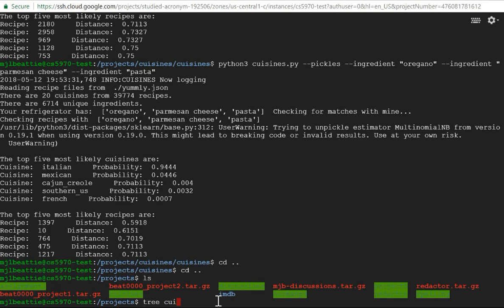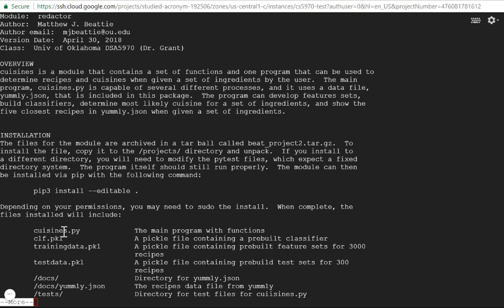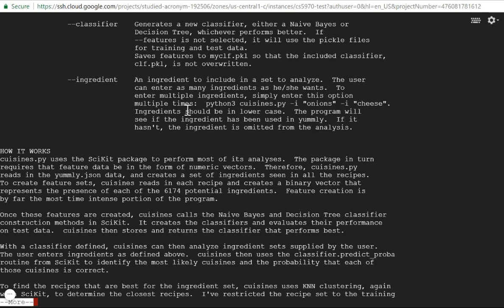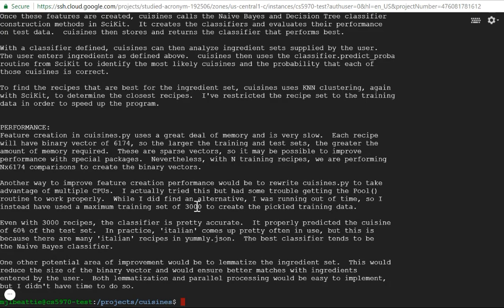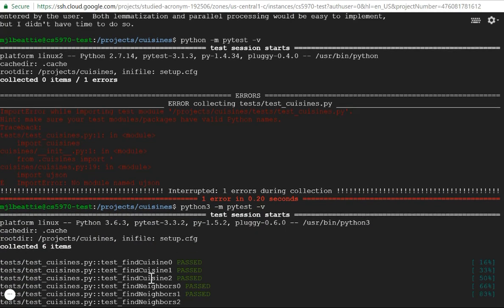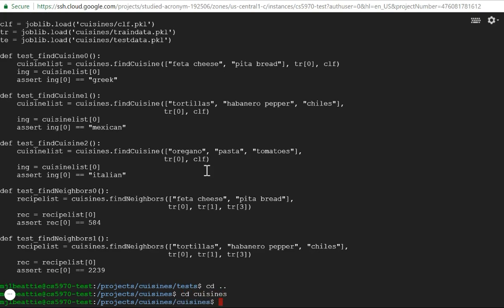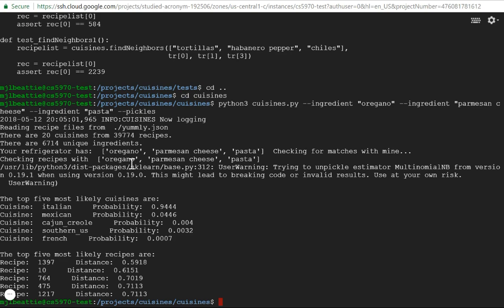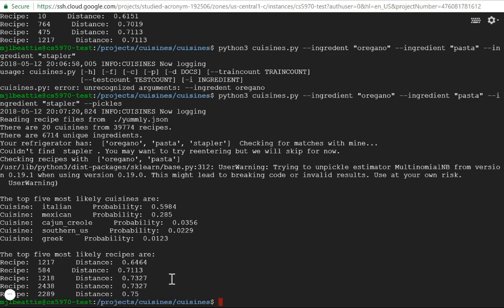Beattie Project 2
Cuisines -- Project 2 for OU 5970